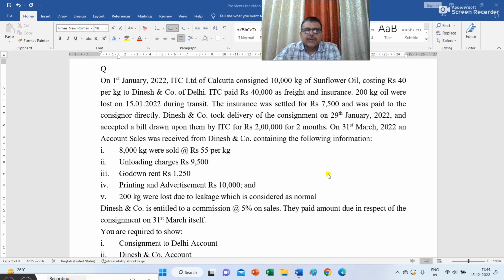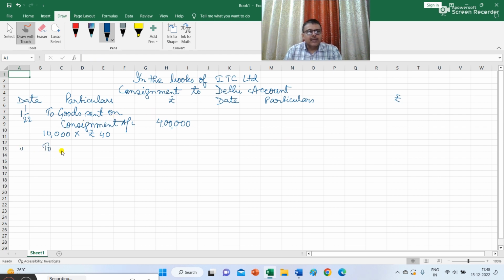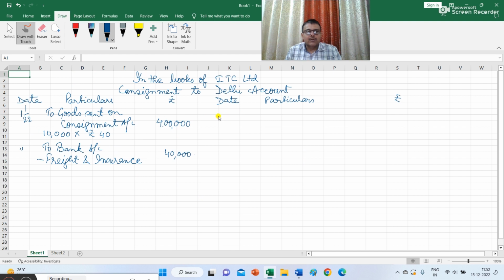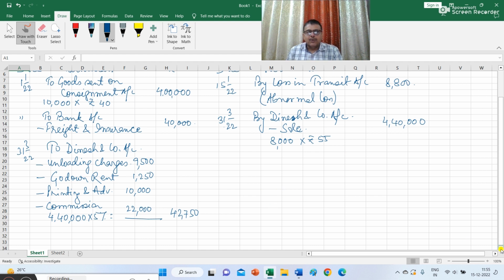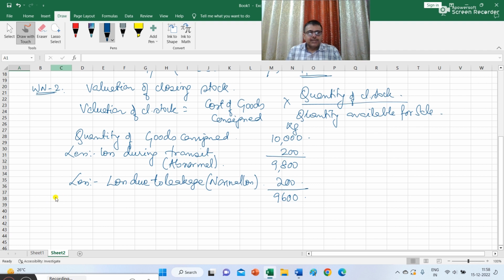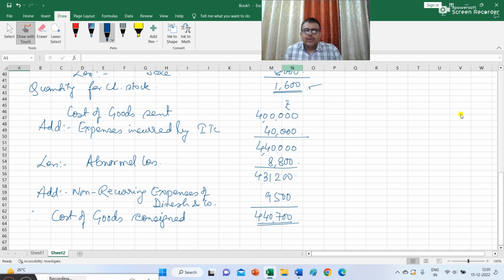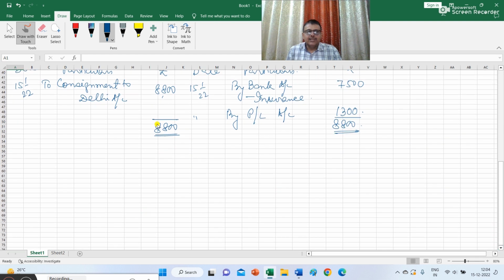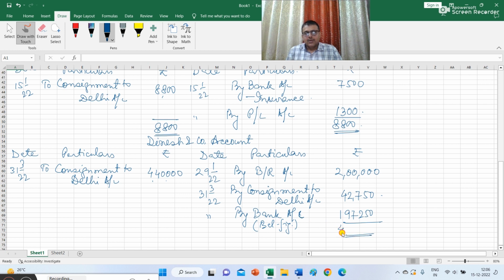Consignment - Lecture 8 | CMA | CA | B.Com | Mahadevananda Mahavidyalaya | ICMAI